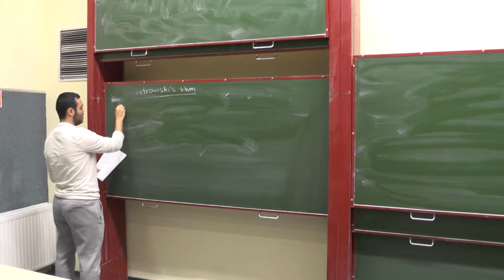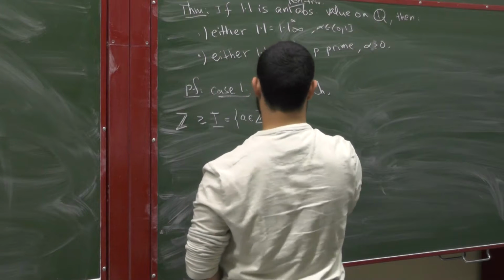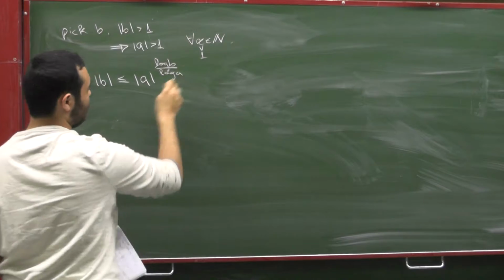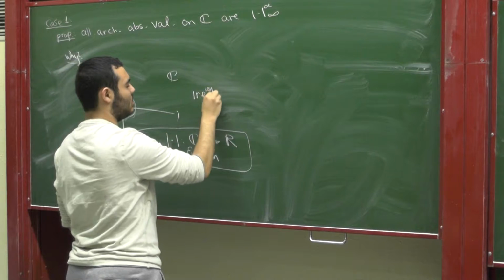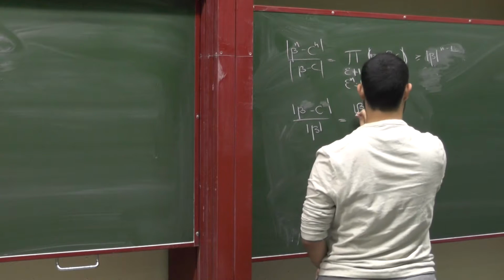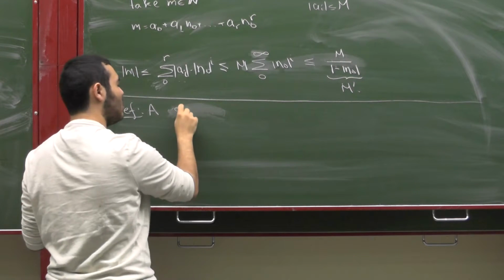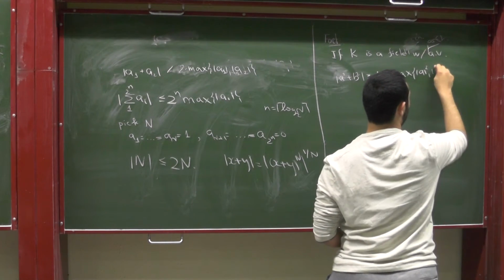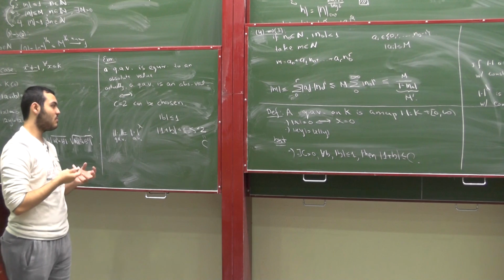Miel Sharf Tutorial for a Course in Linear Groups and Ergodic Theory given in Wroclow 8